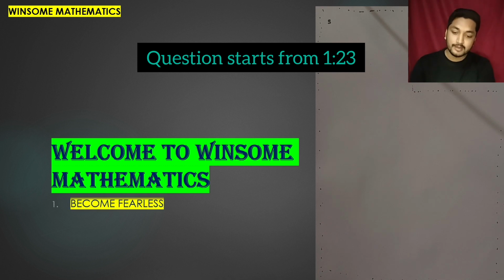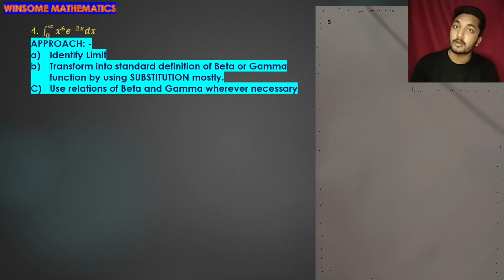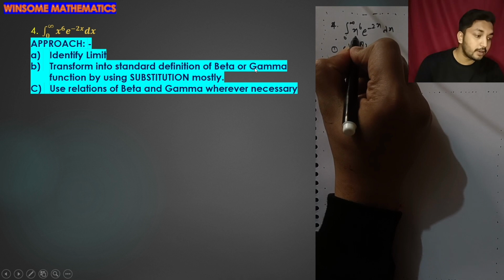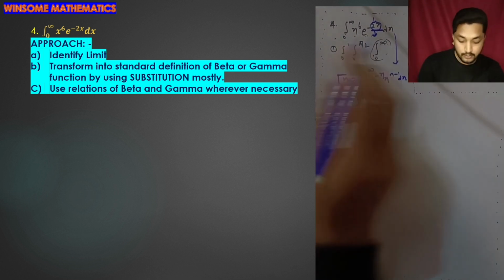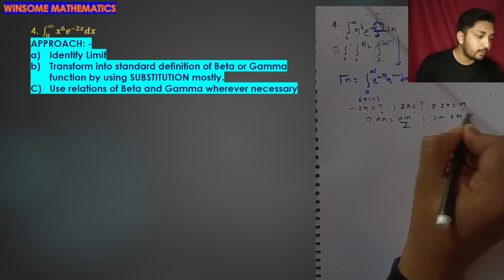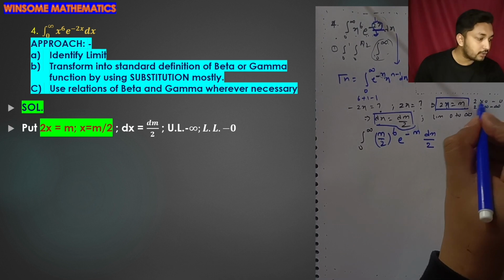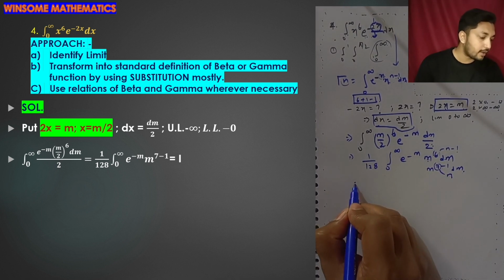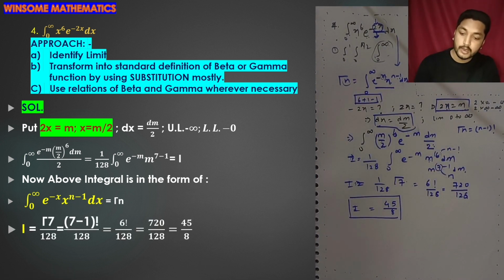Beta and Gamma function| Most important question |Question 4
important questions
Beta gamma important questions

This video contains 4th question from question session of Beta and Gamma. Most important question explained well so must watch till end to make most of it.

@gajendrapurohitBeta gamma functions engineering mathematicsBeta gamma vtuBeta gamma problemsBeta and gamma functions important questionsbeta function problems